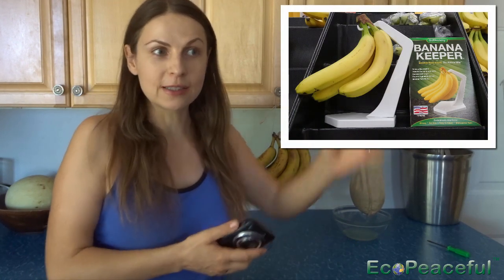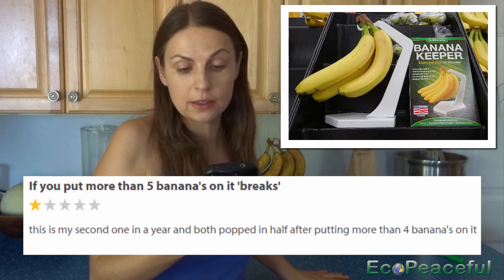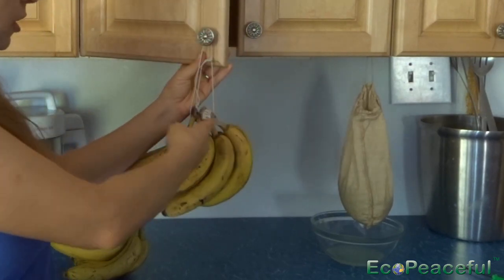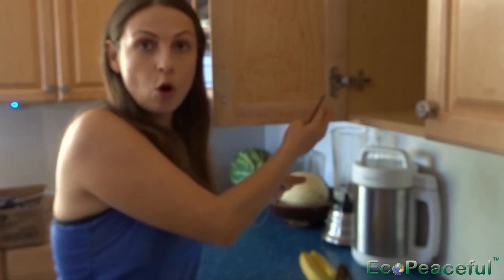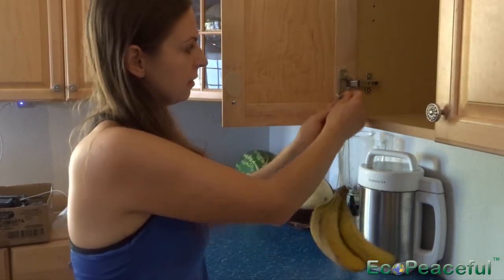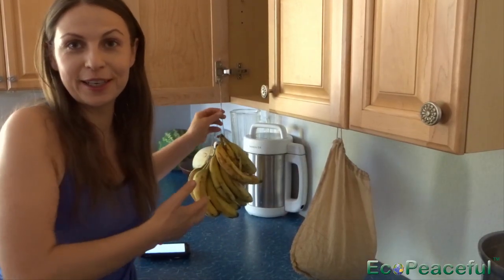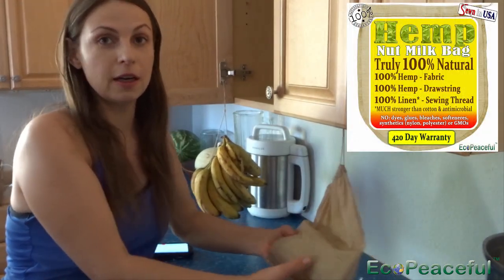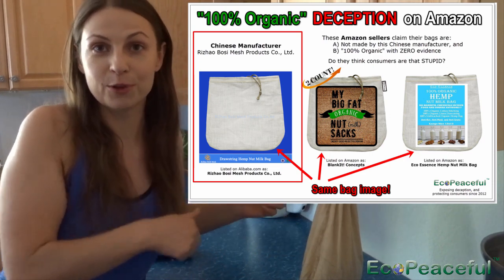Banana Keeper / Banana Holder /Banana Hanger- Plastic Junk. Alternative Way to Hang Bananas.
FREE or almost free Natural Alternative to Banana Keeper / Banana Holder to Hang Bananas which is also plastic-free and Eco-friendly!
Hope you already have some string (cord, twine) to hang your bananas.
FAKE BAGS on AMAZON - Here is article I mentioned about fake organic/natural nut milk bags sold on Amazon
MY SHOP - Here is my sprouting/nut milk bags on Amazon (we ship and package plastic-free, so no plastics/synthetics could harm and/or kill wild life animals)

Here is a very ridiculous banana hanger, LOL - How To Make The Very Cheap Home Made Banana Hanger for $ 2 Cents